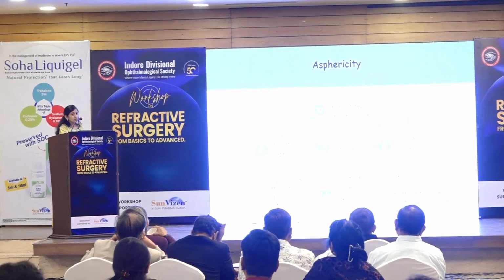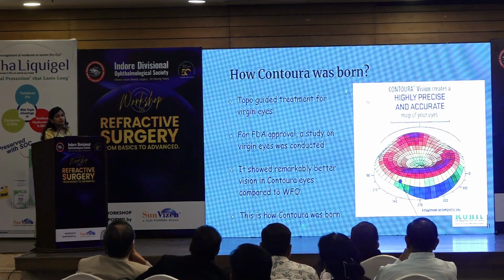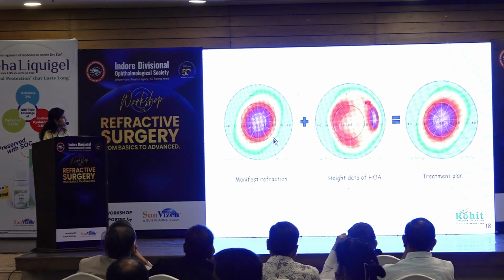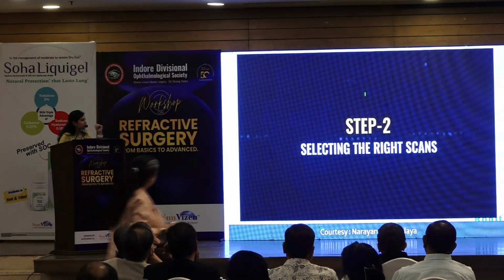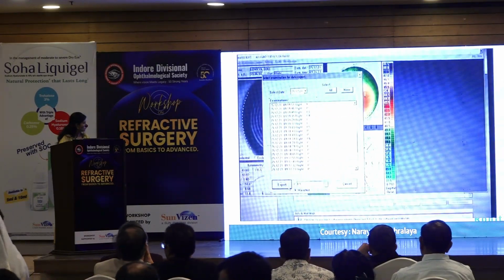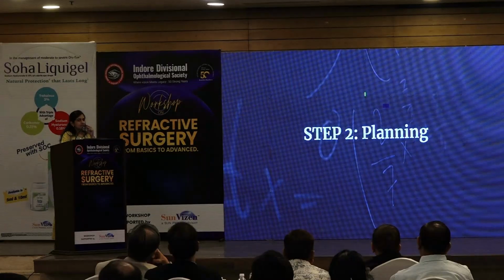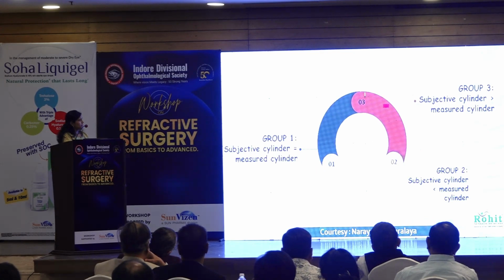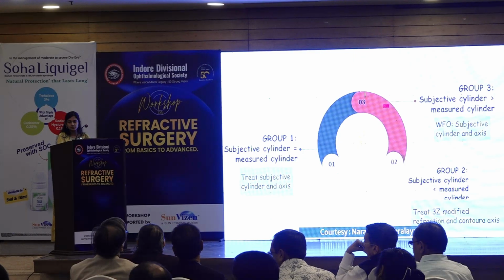IDOS Refractive Surgery Workshop Video 2 Indore, 26th October 2025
Indore Divisional Ophthalmological Society - Refractive Surgery Workshop: Basics to Advance.

Dr Amit Porwal: Lead Program Coordinator.
Dr Rohit Shetty: Workshop Chair & Moderator across sessions.
Dr Shruti Maru: Coordinator.
NATIONAL FACULTY:
Dr Chandrashekhar Wavikar
Dr Natasha Pahuja
Dr Aarti Agrawal
Dr Abha Singh
Dr Vibha Singh.